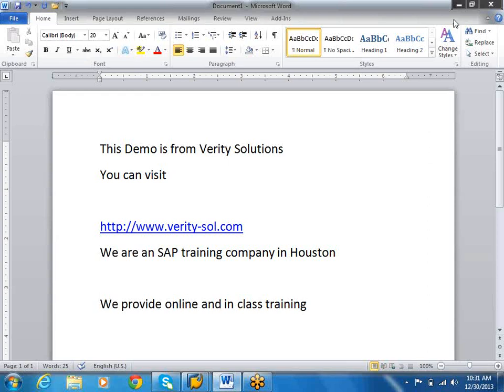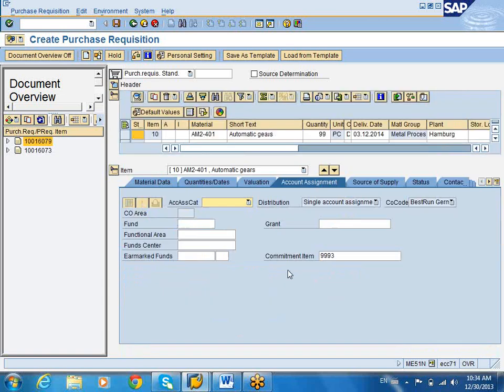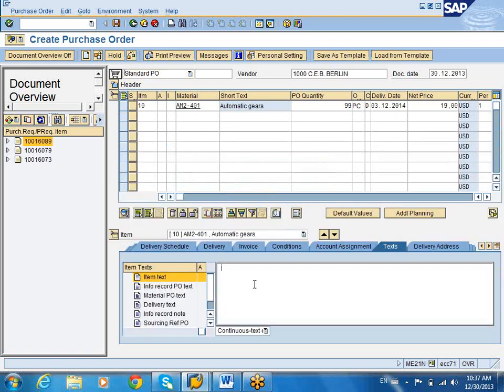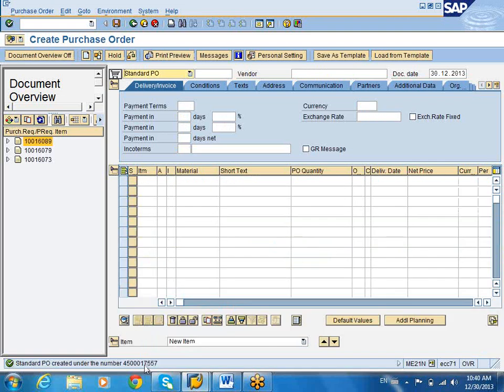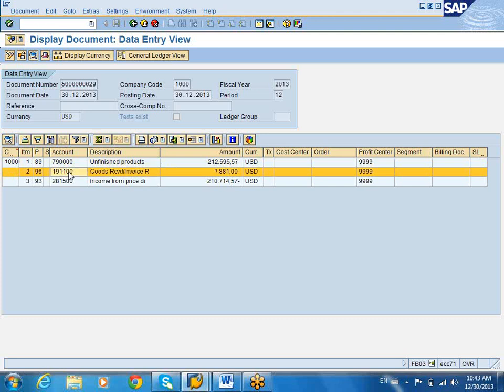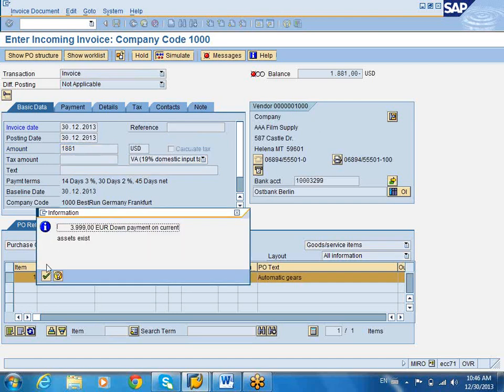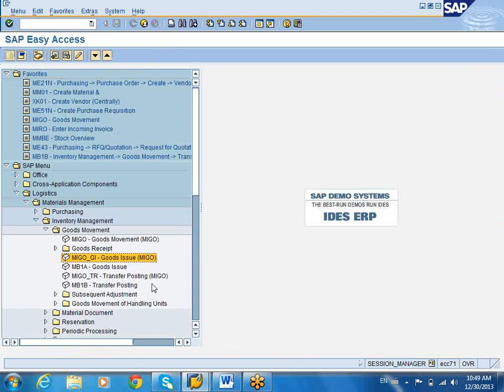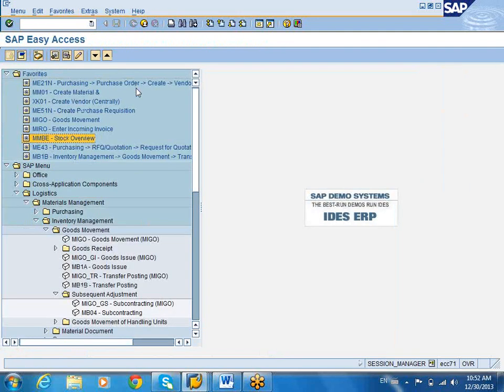SAP MM Procure to Pay process demo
SAP MM Procure to Pay demo from Requisition to Invoice
Requisition - ME51N
Purchase order - ME21N
Good receipt - MIGO
Invoice - MIRO
Inventory - MMBE